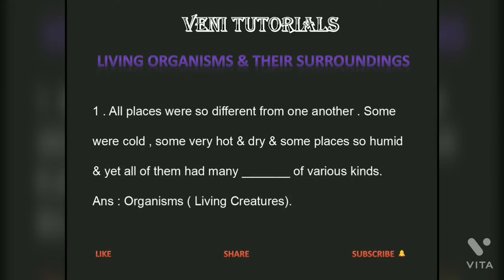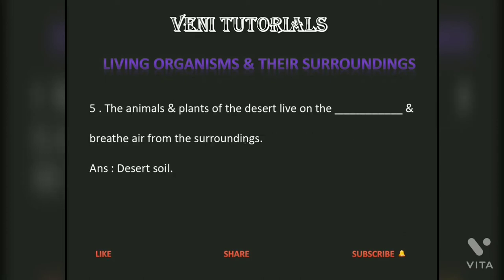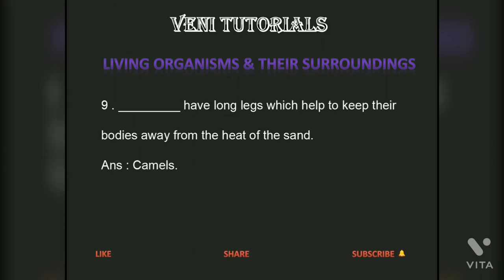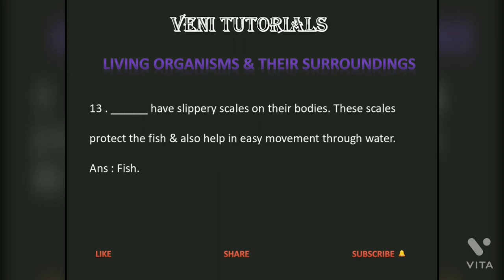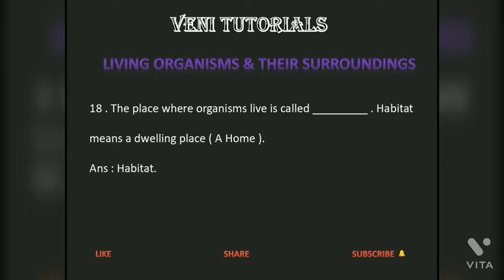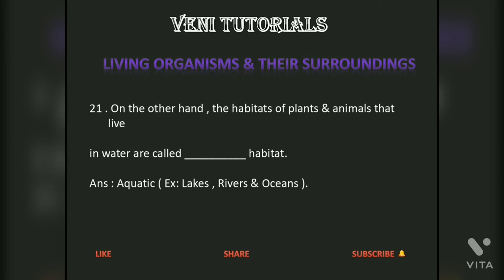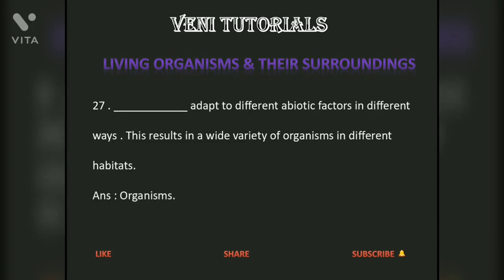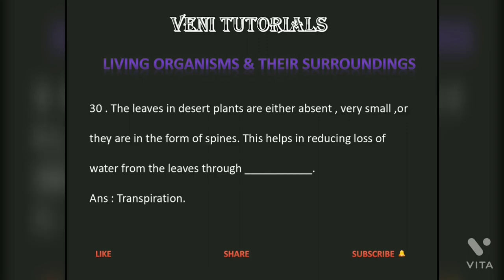NCERT SCIENCE Topic Vise Bits (CLASS VI LESSON 9 PART 1)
Useful for CTET,OTHER COMPETITIVE EXAMS  & CBSE STUDENTS 6 - 10 Bits